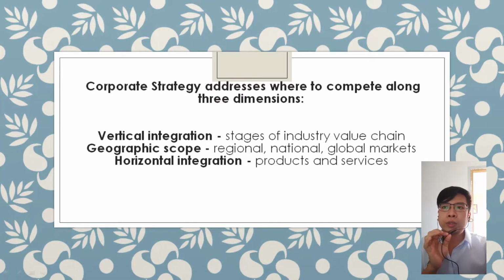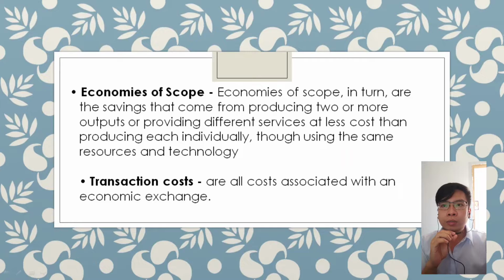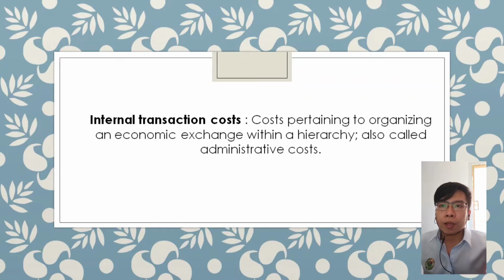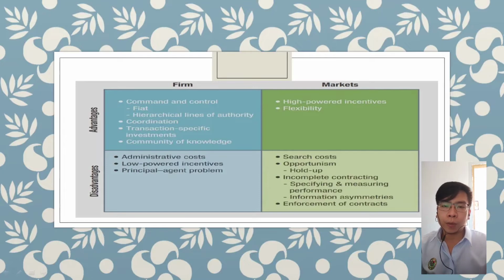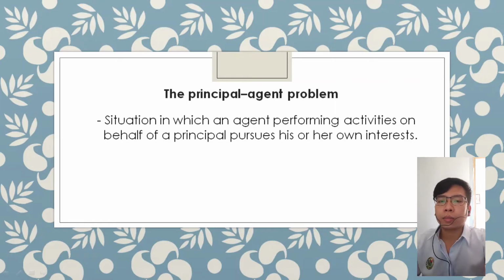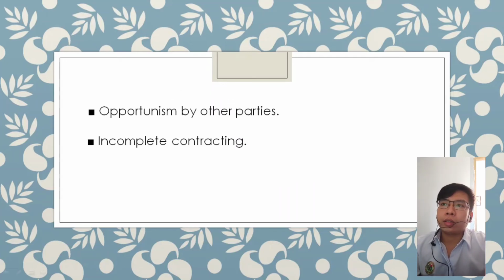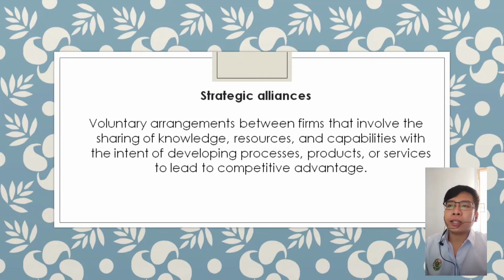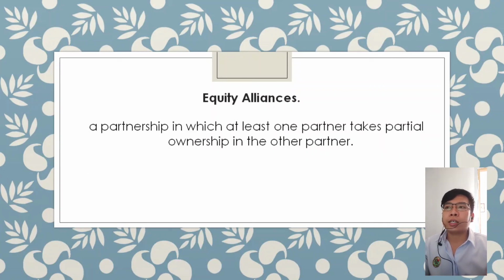Chapter 8 - Corporate Strategy: Vertical Integration and Diversification